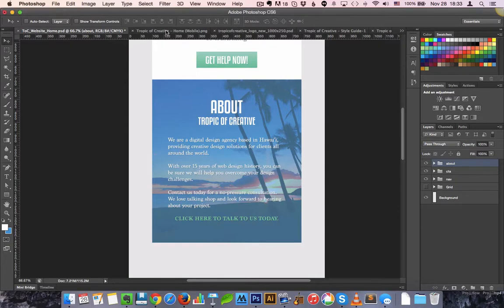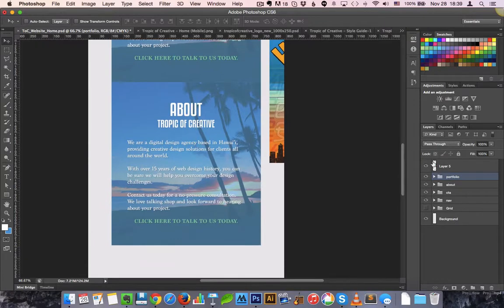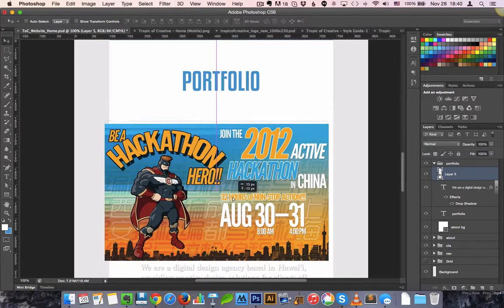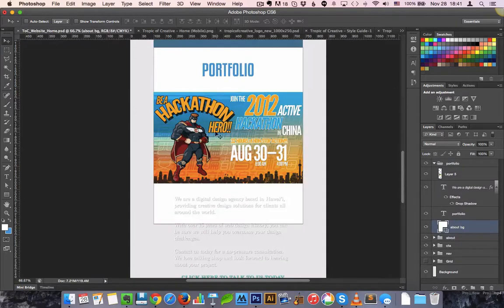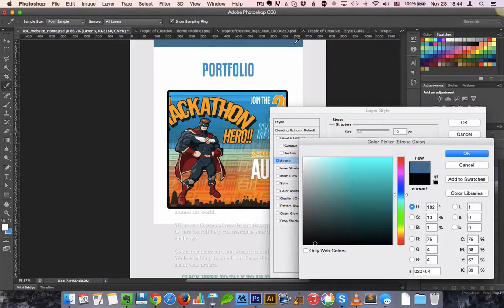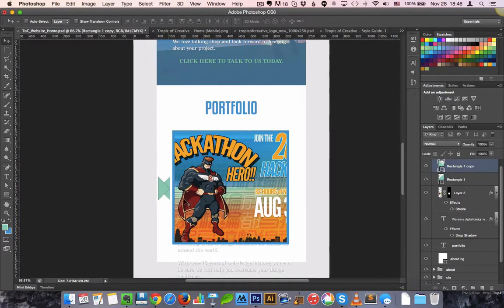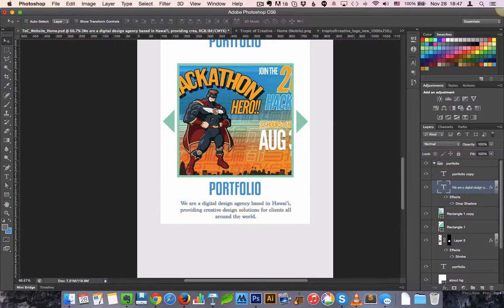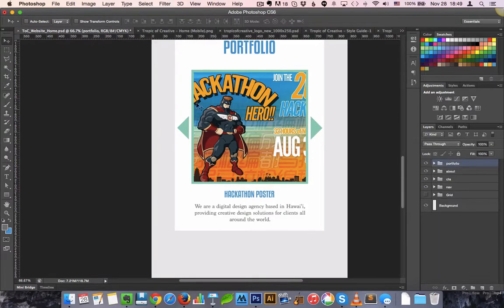Building a Website from Scratch: Episode 7 - Portfolio (Mobile High Fidelity)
~ Continuing with the next part of the home page, we tackle the portfolio section on the mobile high fidelity mockups.